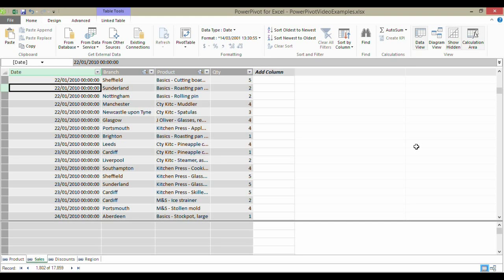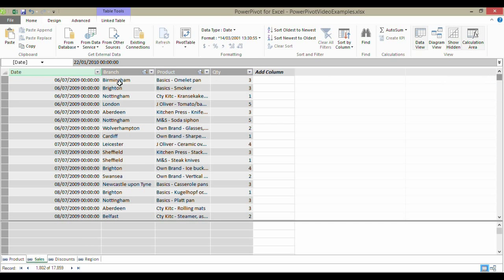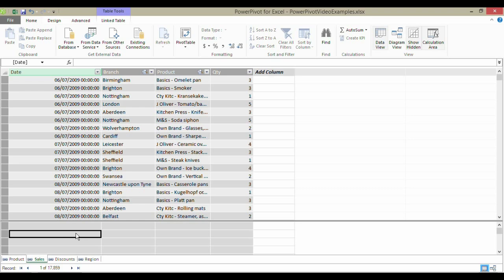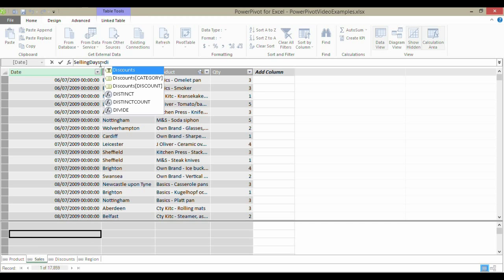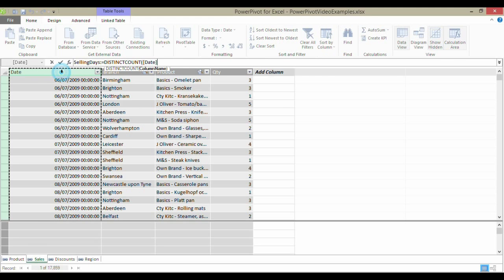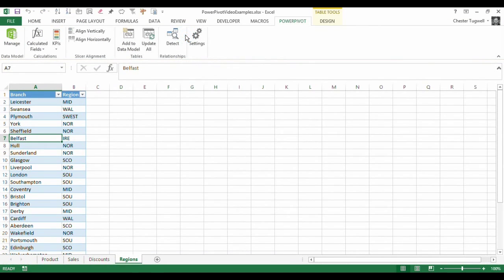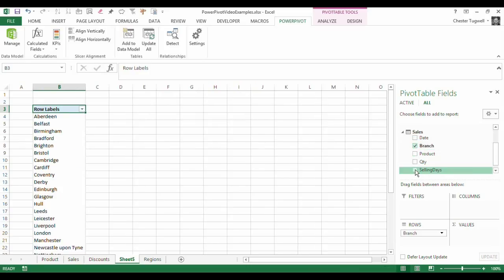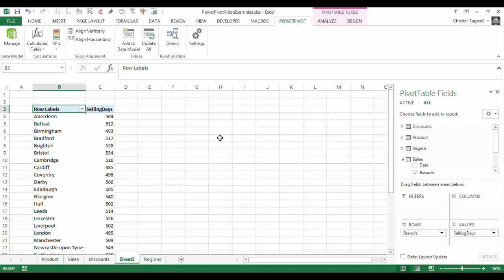Using the DAX Function DISTINCTCOUNT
This video demonstrates the use of the DISTINCTCOUNT function in Excel's PowerPivot Add-in.